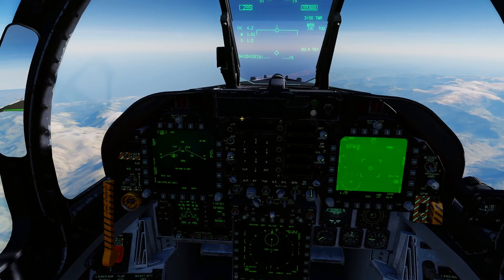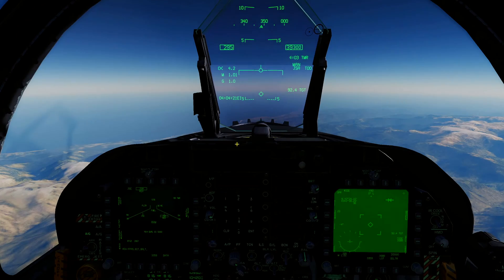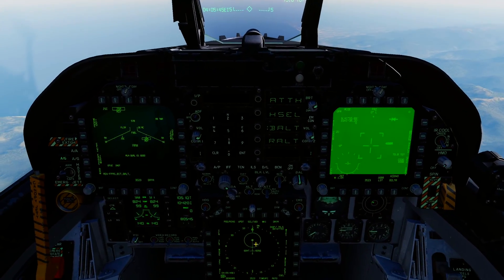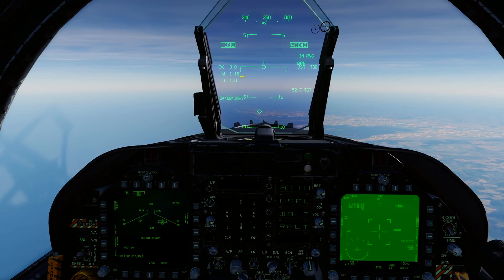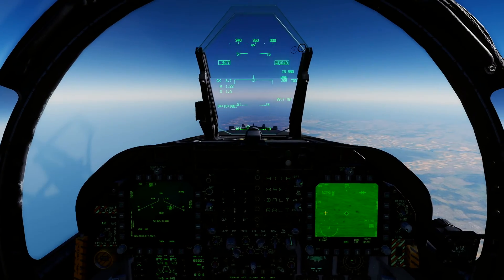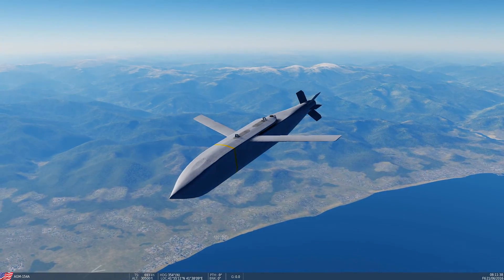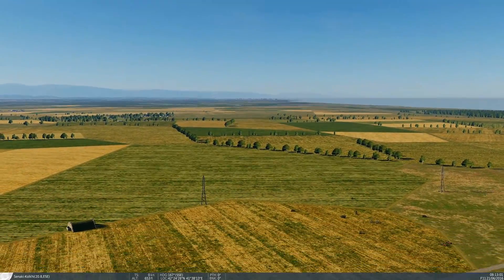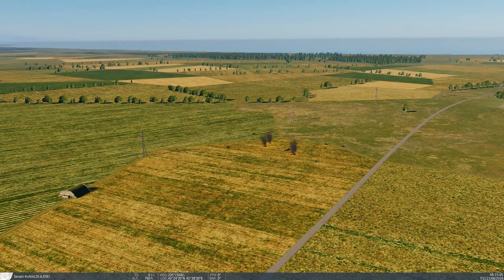DCS - F/A-18C Lot 20 Hornet JSOW TOO Weapons Employment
Learn how to employ the JSOW in conjunction with the targeting pod to take out ground targets.